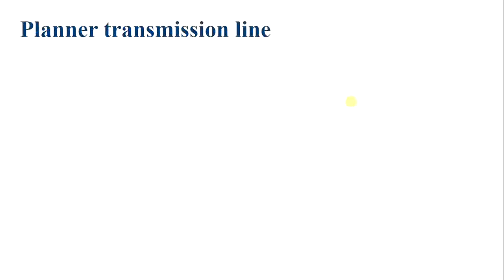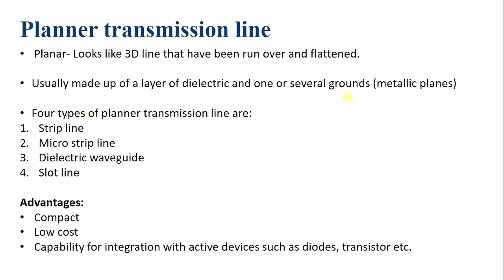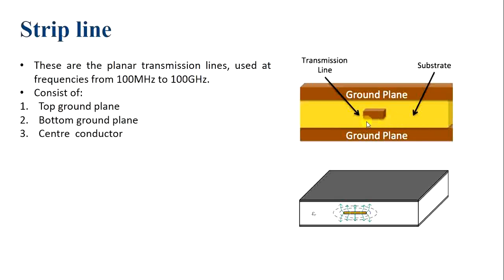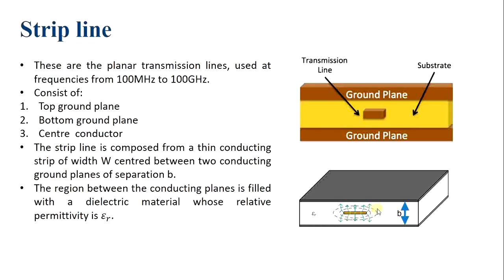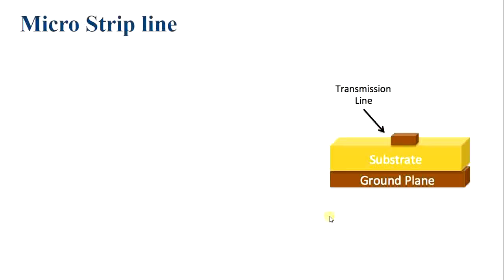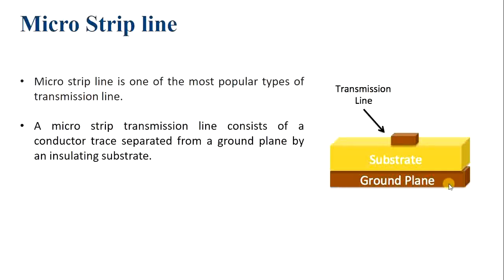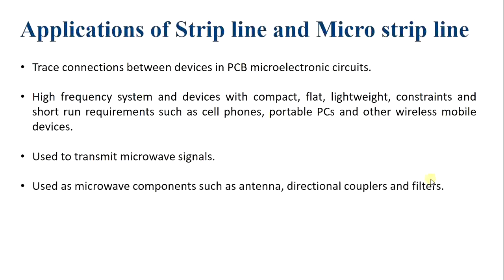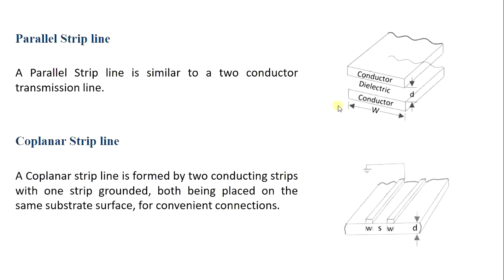Striplines, Micro stripline, Coplanar stripline, parallel stripline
Here you will find constructional details of Striplines and of different types of stripline